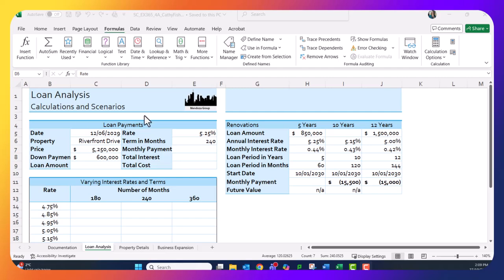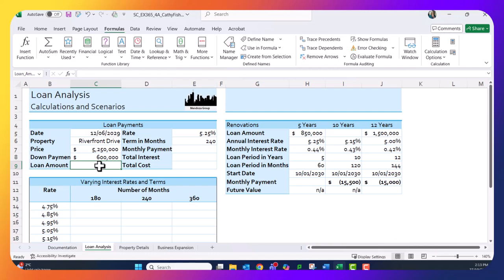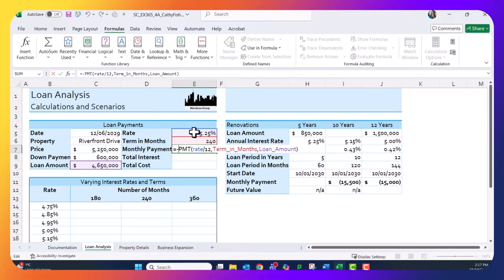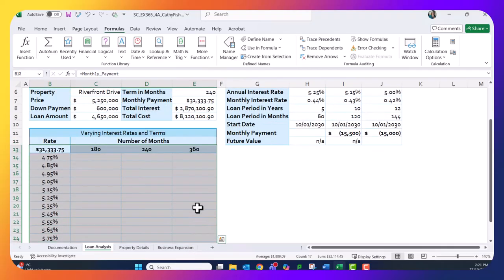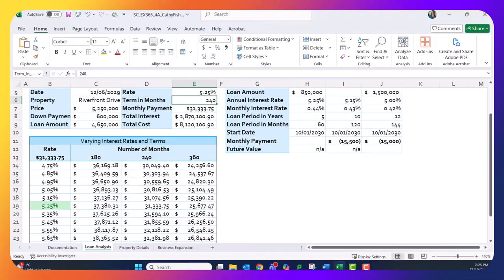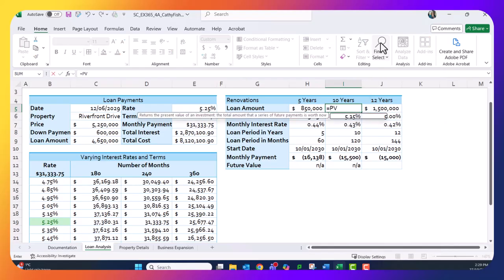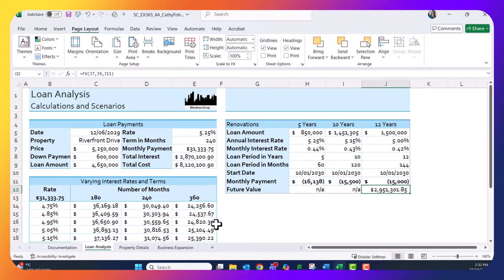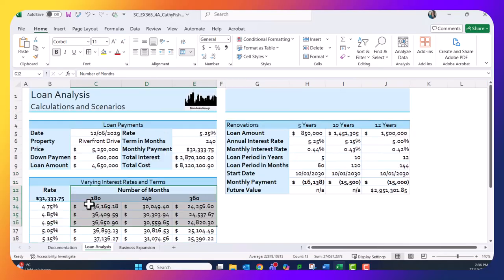Project 1 Module 4 walkthrough